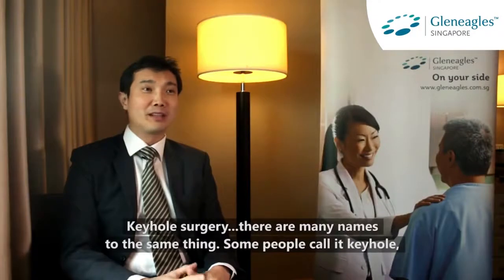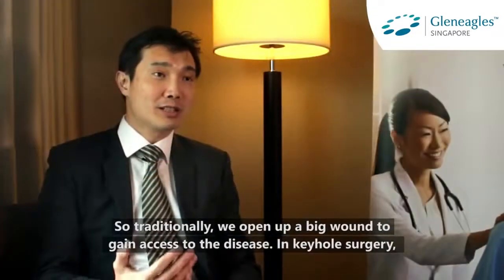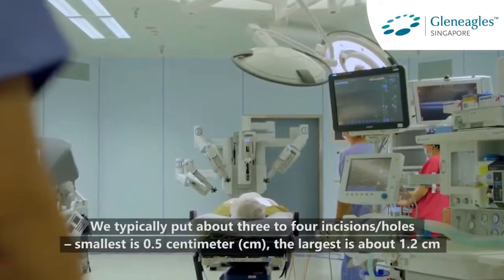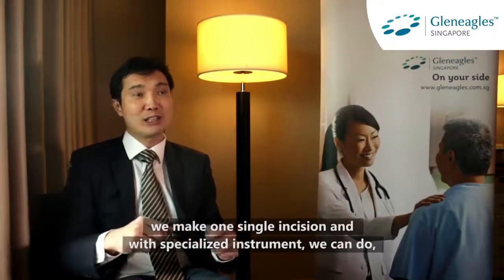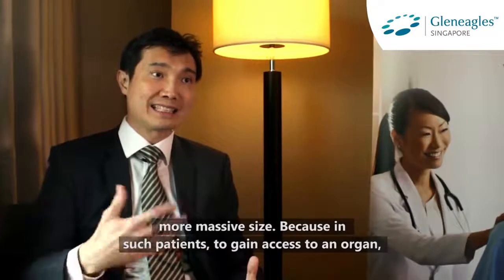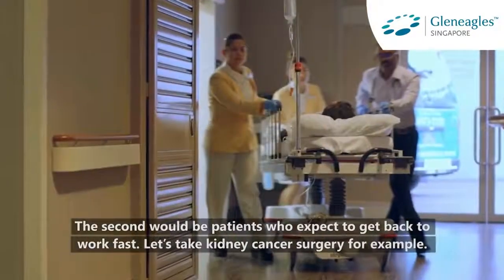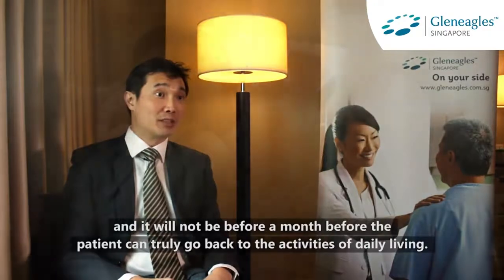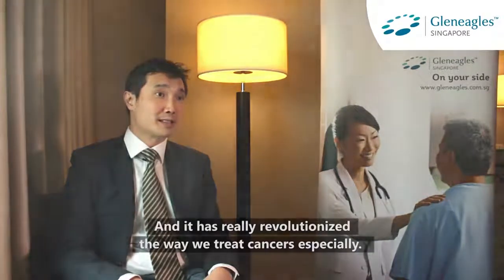Dr Poh Beow Kiong explains Keyhole Surgery | Minimally Invasive Surgery (MIS)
Are you scared of undergoing surgery because of the fear of cuts and tears? If so, keyhole surgery might be the solution for you.

In this video, we have Dr. Poh Beow Kiong, a urologist at Mount Elizabeth Hospital, explaining how keyhole surgery allows for small and precise access to organs with minimal pain and a faster recovery process.

During the procedure, small keyholes are made through which specialized tools are inserted to remove the disease. This technique has revolutionized the way we approach surgery and has made it more accessible and less intimidating for many patients.

Don't miss out on this informative video and learn more about the benefits of keyhole surgery with Dr. Poh.

For an accurate diagnosis and state-of-the-art treatment consult with a specialist at the Mount Elizabeth Hospital in Singapore.

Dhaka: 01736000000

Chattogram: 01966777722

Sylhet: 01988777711